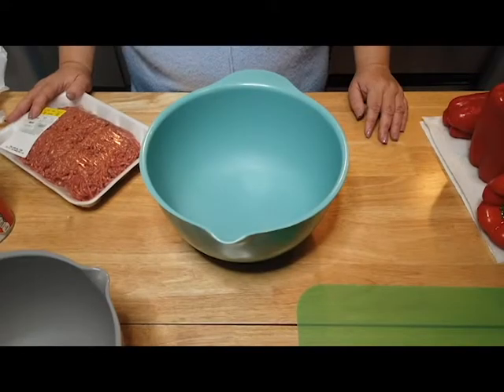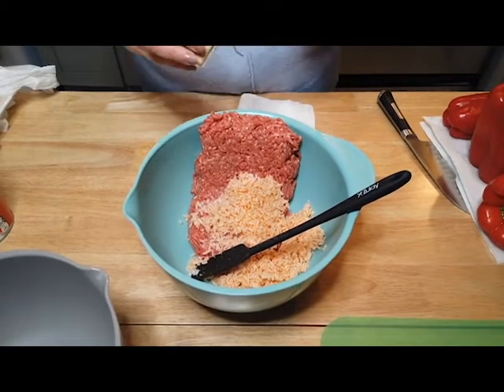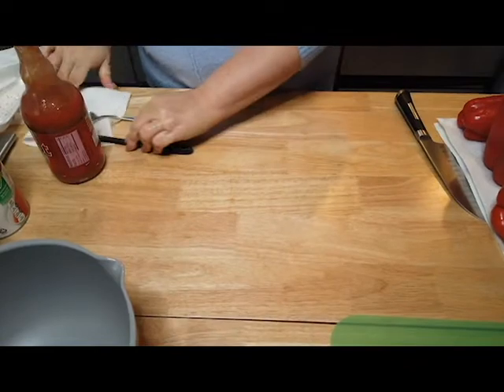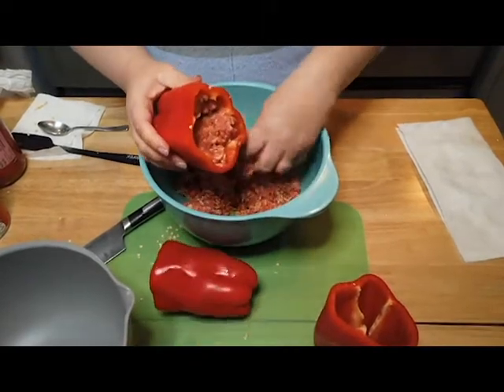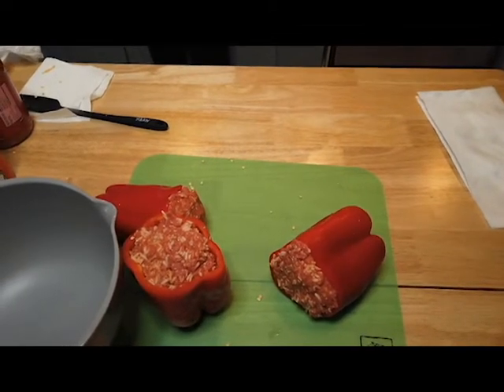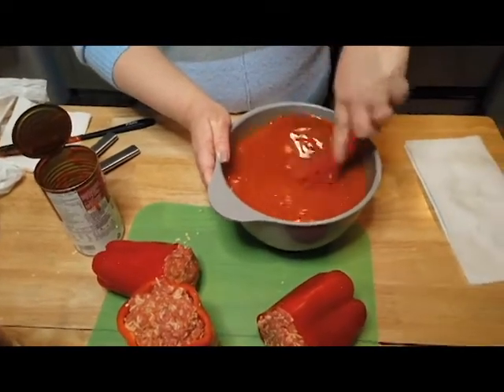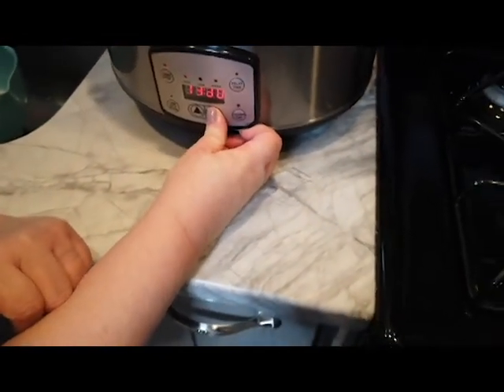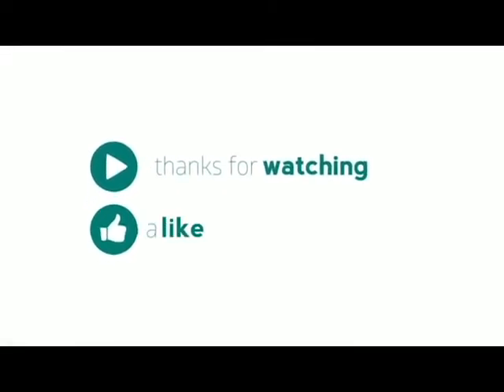Easy Crock Pot Stuffed Peppers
Easy To do Crock Pot Stuffed Peppers. If you like red peppers, hot sauce, ground meat, and tomato soup then this is the meal for you.